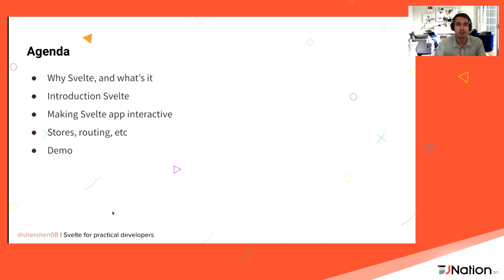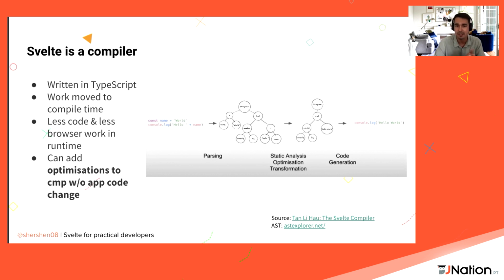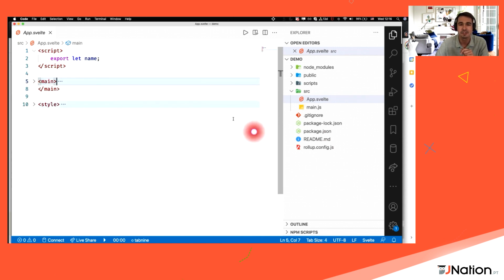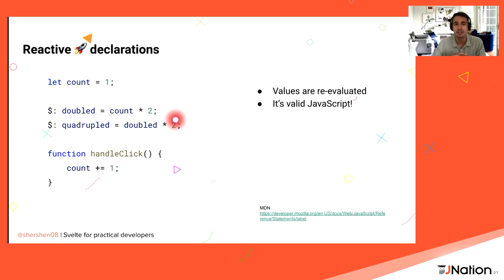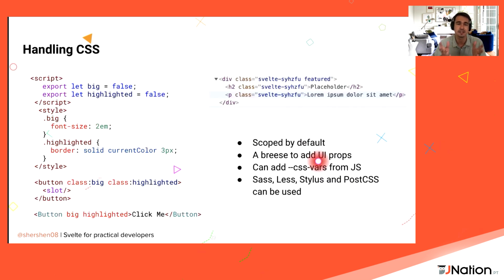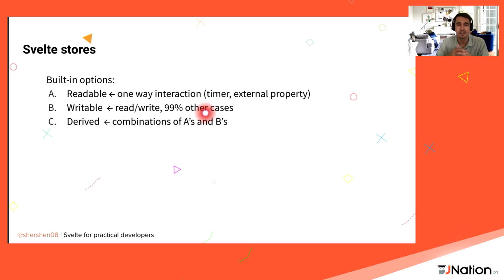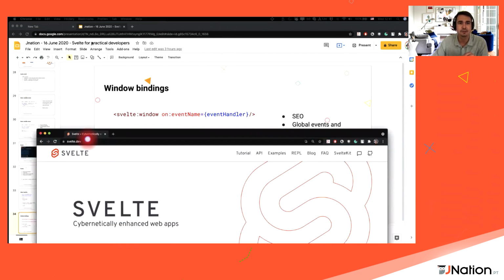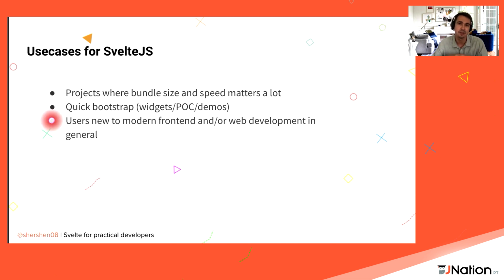Svelte for practical developers by Mikhail Kuznetcov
Svelte is a radical new approach to building web UIs many ways: effective using pre compilation to smaller bundle size, dumb simple syntax, simple reactivity. It's a perfect choice for starting a new project in 2019. What I see the very important is that integrates well with the other web technologies, this I'll show in detail.